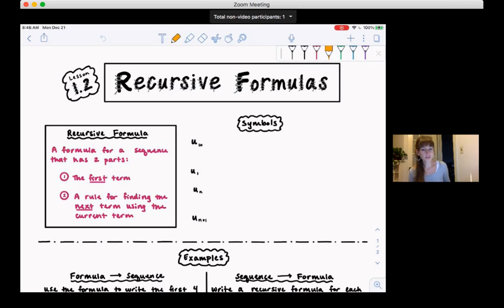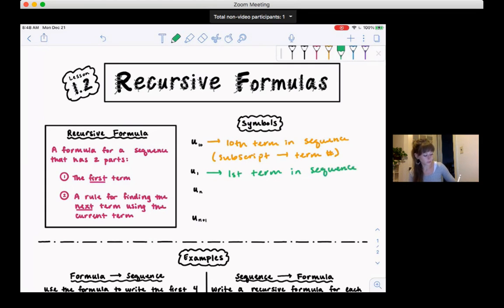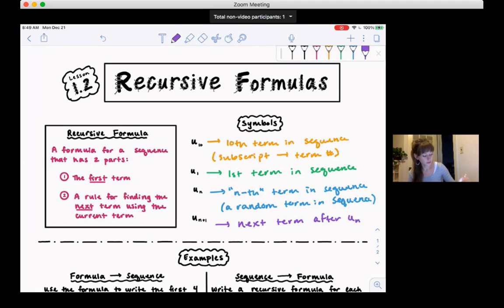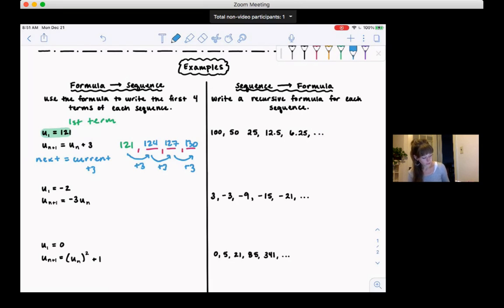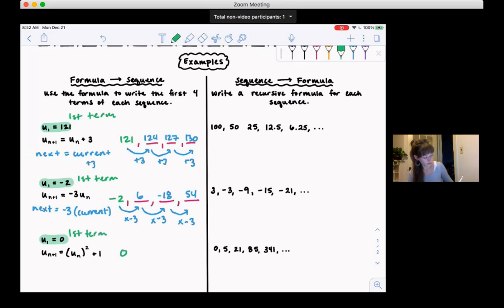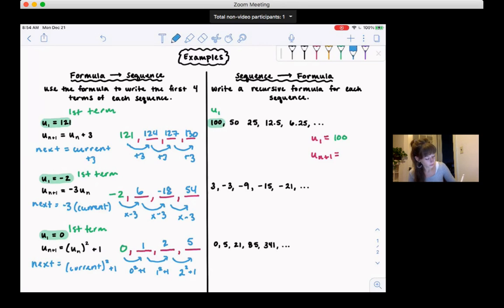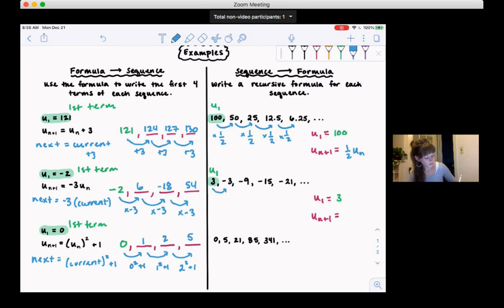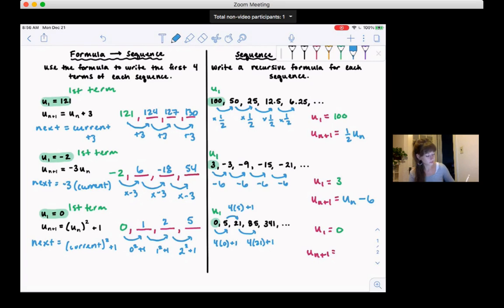1.2 Video (Recursive Formulas)